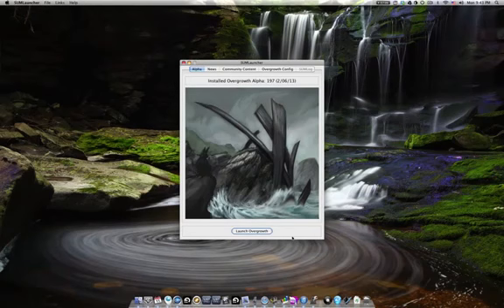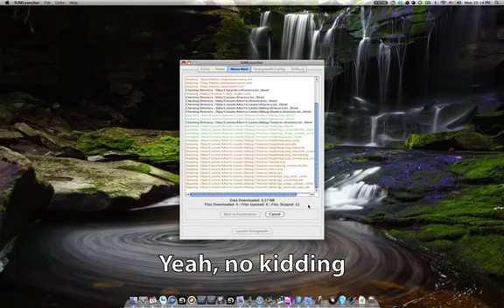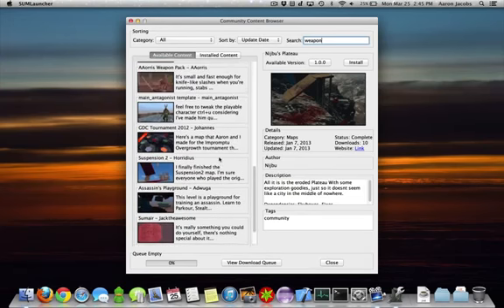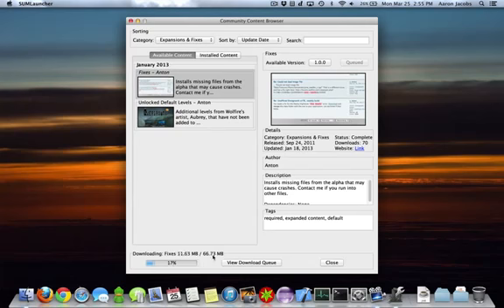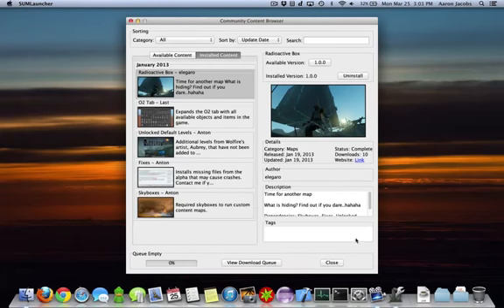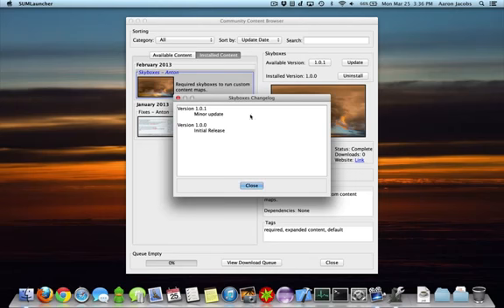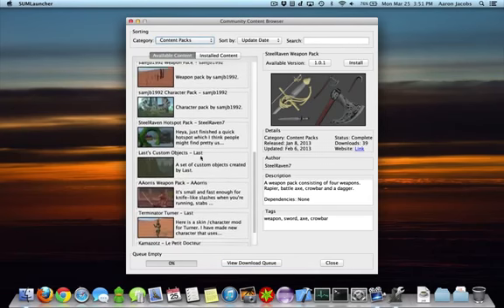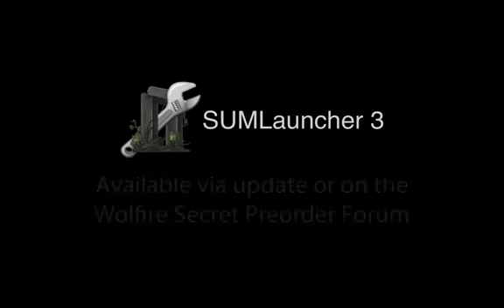Overgrowth SUMLaunch Version 3 Trailer